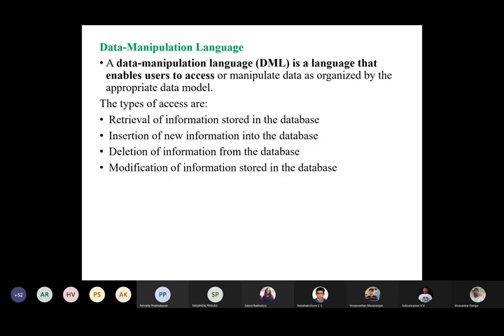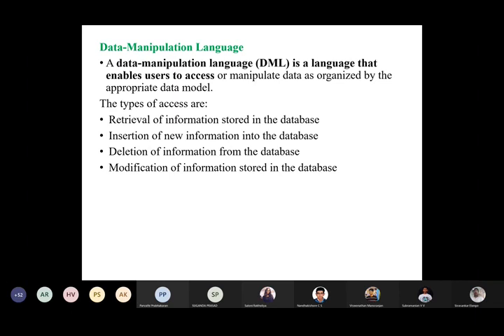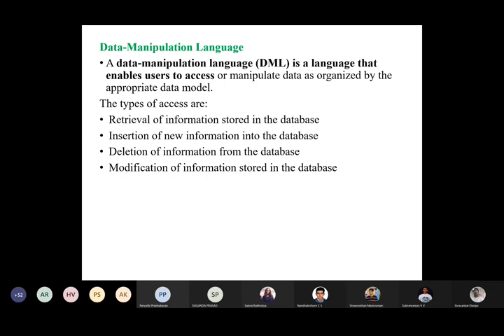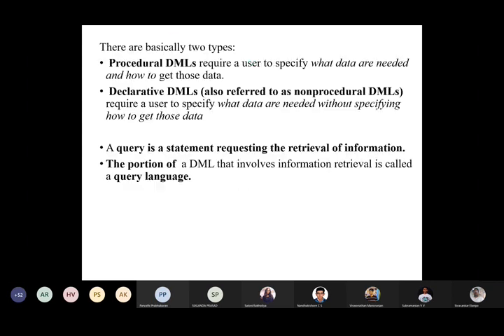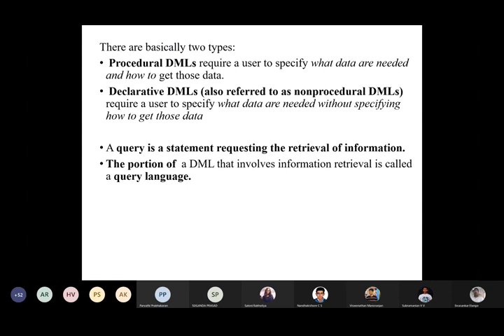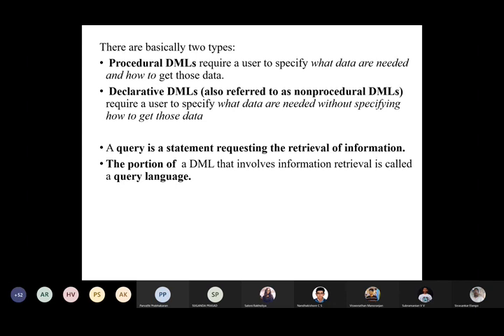6 -2 DML ( Lecture 6: DDL,DML, ER model normalization)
6 -2 DML ( Lecture 6: DDL,DML, ER model normalization)